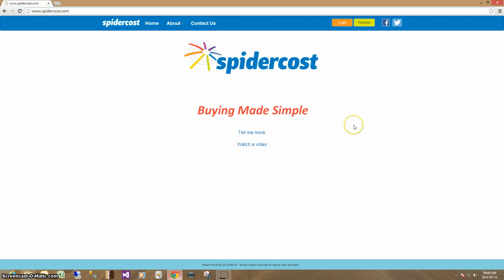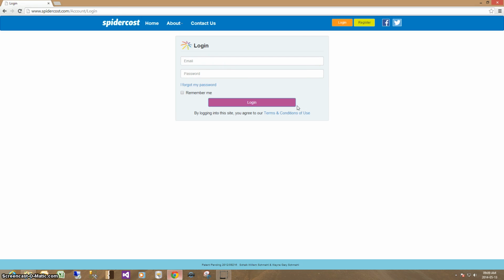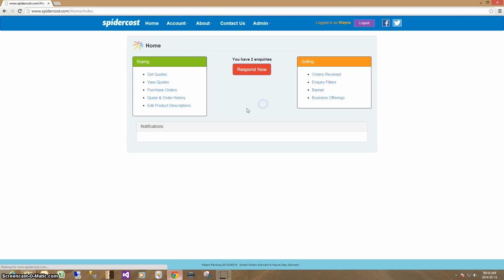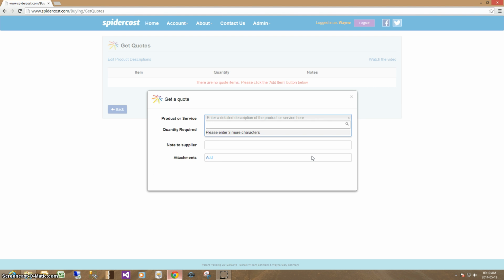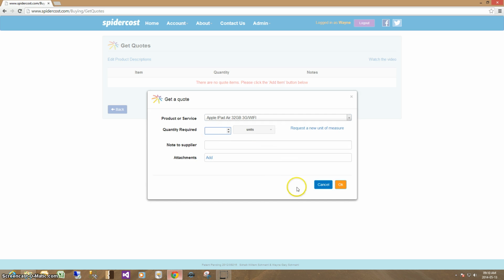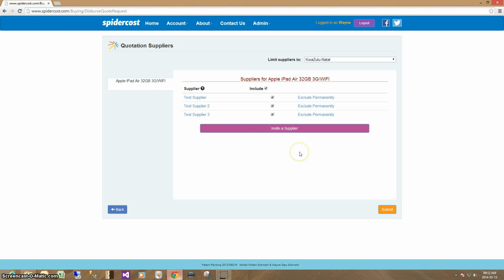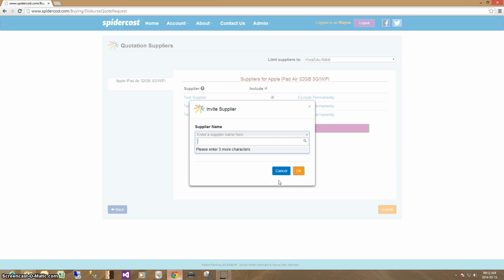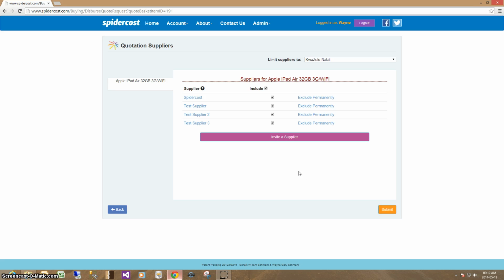Getting Quotes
How to get quotes using Spidercost